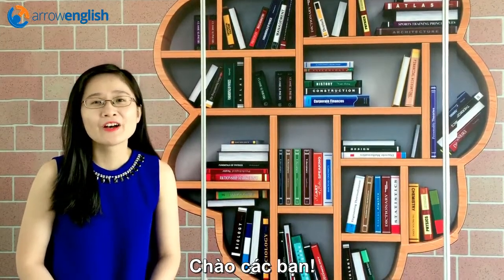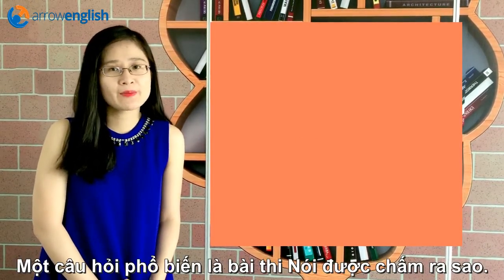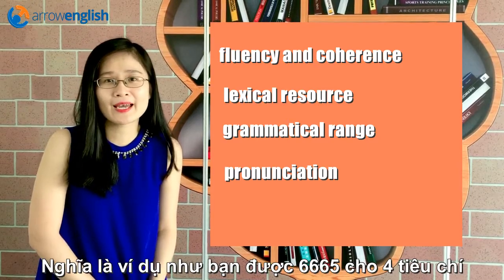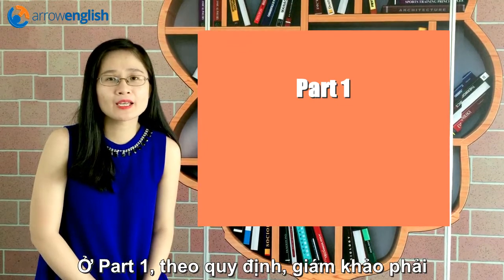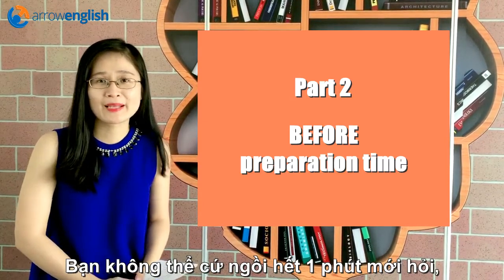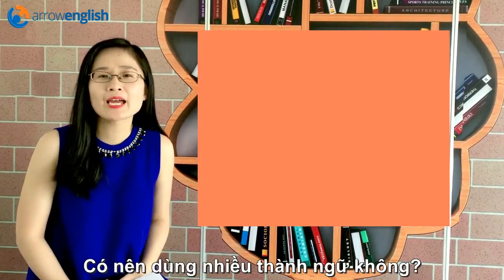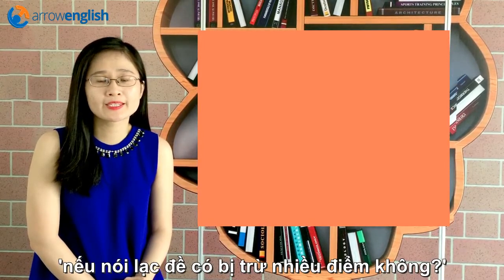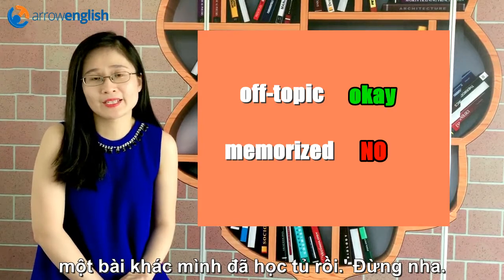IELTS facts from the examiner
Let us bring you a few insights into IELTS examiners' mind with these facts learned from training workshops organized by the test provider.

Mời bạn tham khảo một số thông tin thực tế về IELTS được thu thập từ chính các giám khảo của kỳ thi mà giáo viên Arrow English đã có dịp cùng trao đổi.